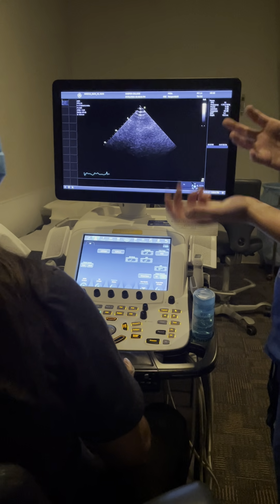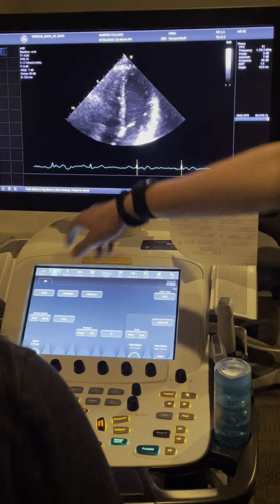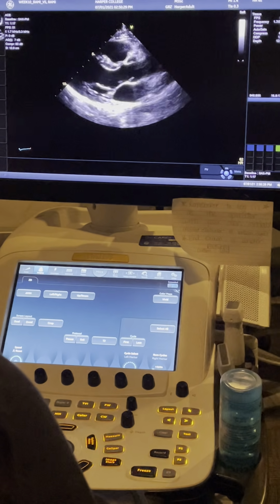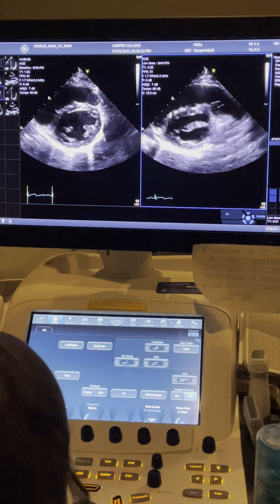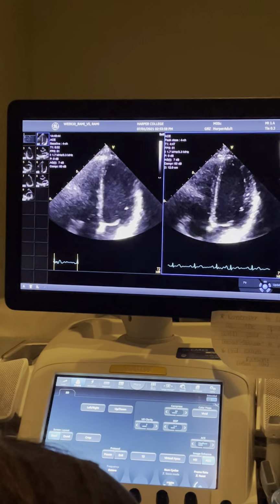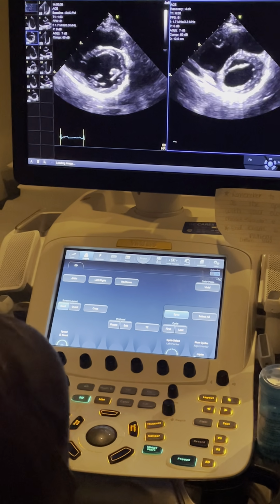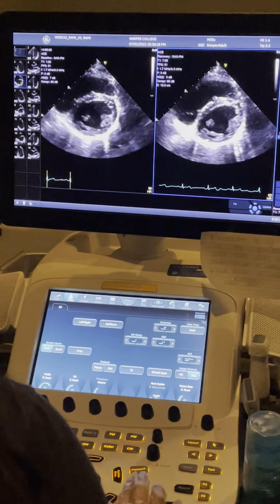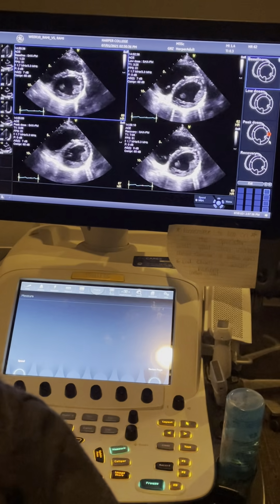Dobutamine stress echo GE vivid